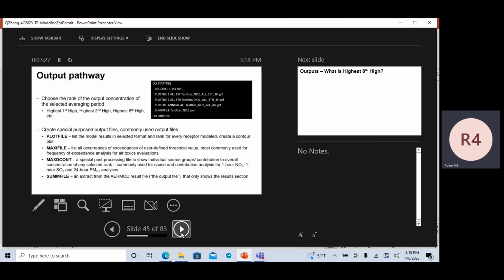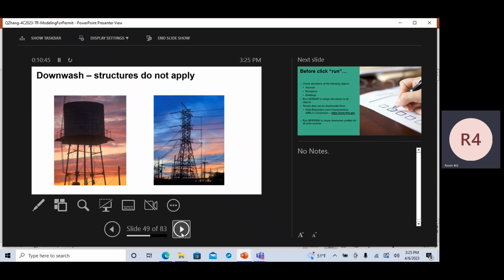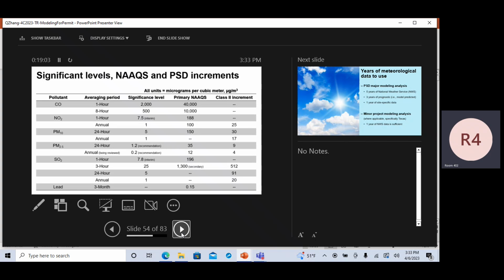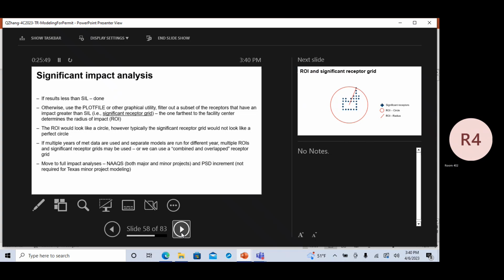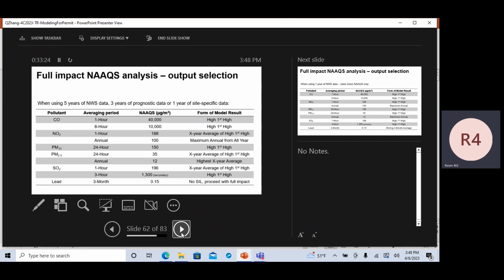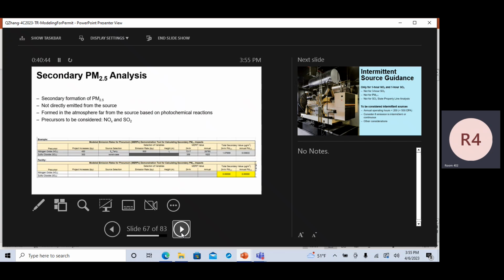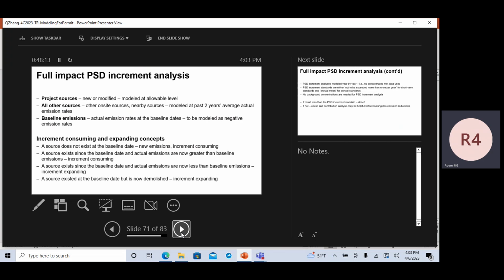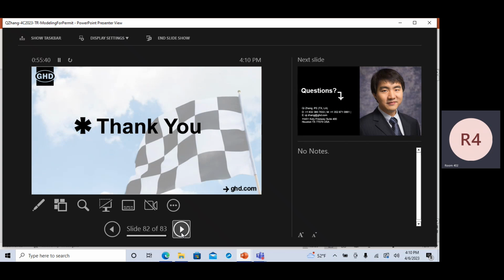Air Dispersion Modeling Basics for Permitting GHD Qi Zhang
This training aims to provide some basics of air dispersion modeling procedures for air permit applications. Air dispersion modeling analysis is a key part to any Prevention of Significant Deterioration (PSD) permit application process to demonstrate a project is in compliance with the National Ambient Air Quality Standards (NAAQS), and the PSD increment requirements. Louisiana Department of Environmental Quality (LDEQ) currently does not require air dispersion modeling to be submitted with State Minor Permit Applications. On the other hand, the Texas Commission on Environmental Quality (TCEQ) does require air impact analysis with dispersion modeling for any minor or major New Source Review (NSR) permit applications. A dispersion modeling analysis starts with a significant impact analysis (SIA) to include all project-wide emission increases for all criteria pollutants. The presentation will cover the basics of setting up sources, buildings, property boundaries or fence lines and receptor grids, along with terrain processing and meteorological data parameters. Should impacts of any modeled pollutants are greater than the significant impact level (SIL), an area of impact (AOI) will be determined, and the analysis will move forward with a cumulative analysis, including nearby source impacts and background concentrations for the NAAQS analysis. PSD increment will also need to be addressed. A cause and contribution, also known as the culpability analysis, will follow if the cumulative analysis shows any exceedances to the NAAQS or PSD increment standards. As time allows, this training will also walk through the air toxics modeling requirements of the LDEQ and the health effects analysis procedures of the TCEQ.